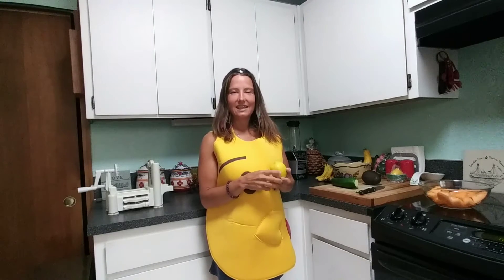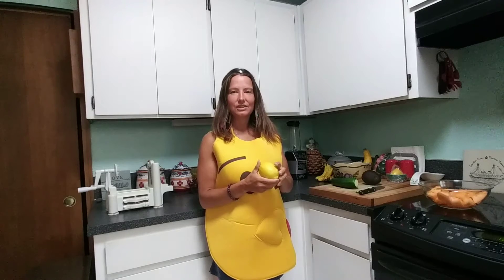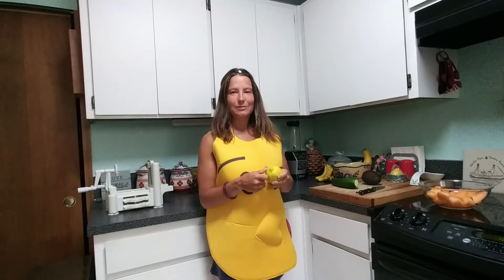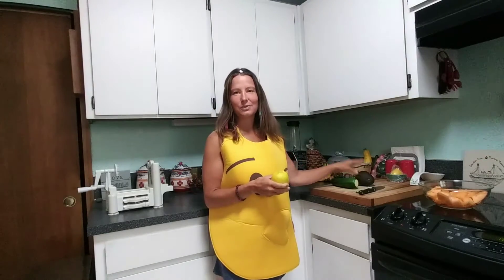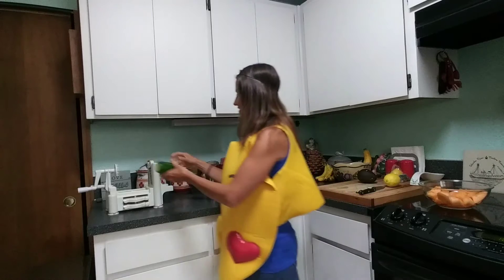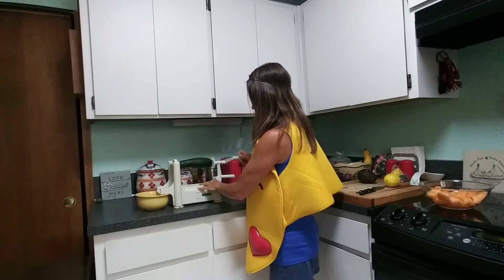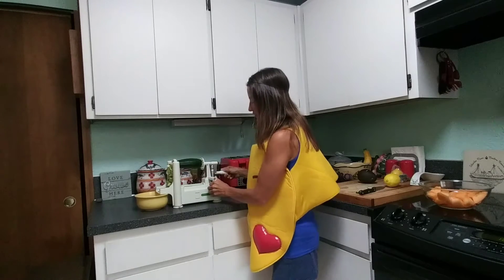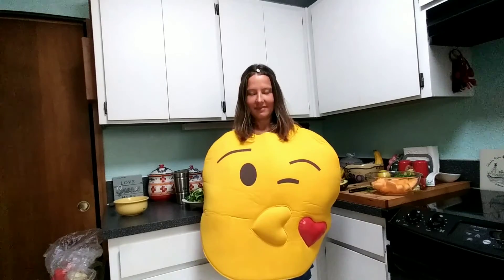Day 11 FRUIT FAST ⏳| My ADRENALS need some TLC! 🙏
Hello Fellow SURVIVORS🌬💗

I have a brown ring around my eyes that is related to gut issues, that I've experienced since I can remember. I AM working on supporting my body to heal this it's own. I also have sulphur in my body, as the red spots in my eyes reveal.

I've found that Iridology is helpful in overstanding degeneration of the body. Iridology charts reveal that from 11 to 1 O'Clock, in my eyes, there is still lymphatic issues. I plan to continue to focus on cleaning up my body, slowly & compassionately!

I've seen huge improvements over the last year of detoxing, on & off. As for emotional detox symptoms. I'm at a rough patch in the road. Join me as I briefly share my emotional detox symptoms.

🌬💖If you would like to support me on my journey to living free with my family & supporting other families to do the same, as we step into our Divinity, you can visit my Etsy Account where I have my Open Heart Survivor Healing Halos available or you can donate via paypal. Thank you for BEing you! Sending you ALL love & light! 🌬💞